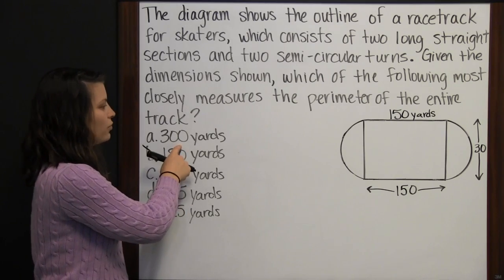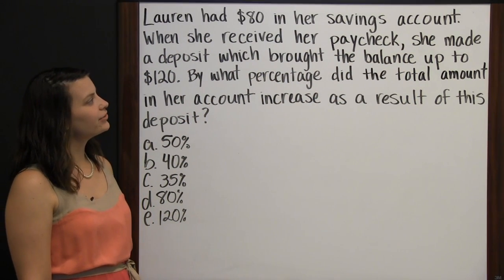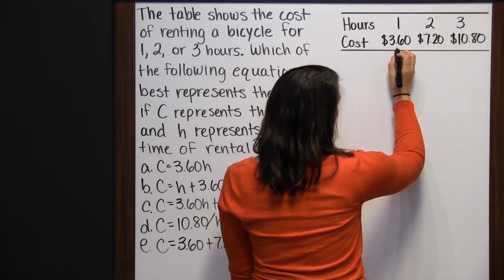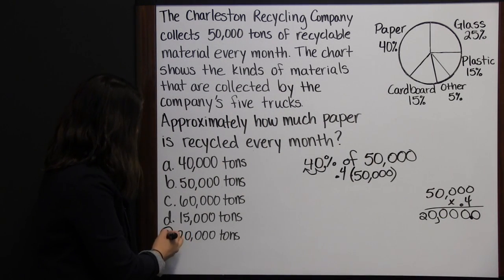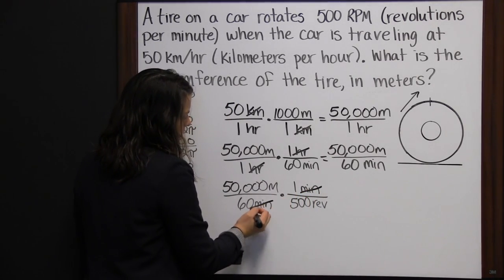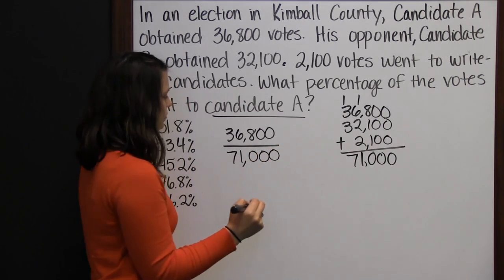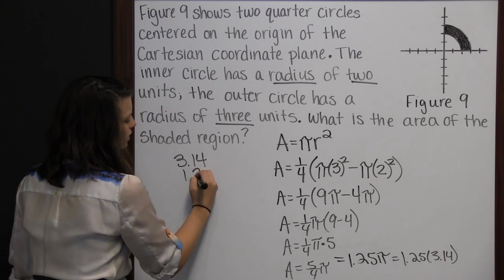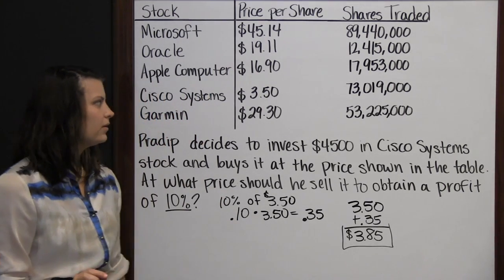Free TSI Math Review Practice Test - Texas Success Initiative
0:00 Question #1
3:43 Question #2
9:22 Question #3
13:25 Question #4
16:14 Question #5
19:06 Question #6
21:40 Question #7
23:42 Question #8
28:33 Question #9
32:13 Question #10
35:38 Question #11
37:54 Question #12
44:05 Question #13
46:45 Question #14
51:14 Question #15
53:17 Question #16
55:26 Question #17
57:26 Question #18
1:00:47 Question #19
1:06:10 Question #20
1:11:01 Question #21
1:15:22 Question #22
1:16:56 Question #23
1:19:01 Question #24
1:24:30 Question #25

This video contains 25 practice questions to help you prepare for your  TSI test. Our Texas Success Initiative math practice test will help you on test day.

The video of TSI math prep prepares you by giving several examples of problems you will encounter. Those include solving area using geometry and conversions to different units, along with solving problems on an x  and y axis. Not only do you get exposure to the type of problems on the test but you get a description of how to solve the problem. By breaking down each problem, you are able to learn new concepts along with refreshing your mind on old concepts you have already learned. This video is a quick way to begin preparing for the TSI math test.